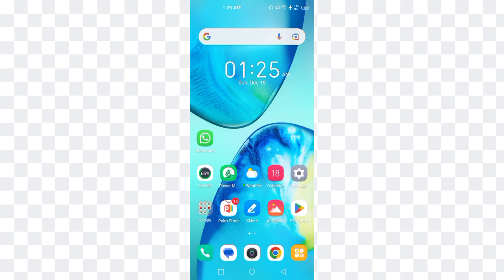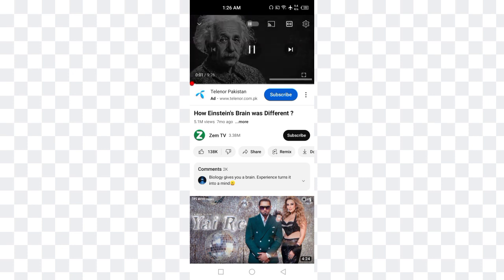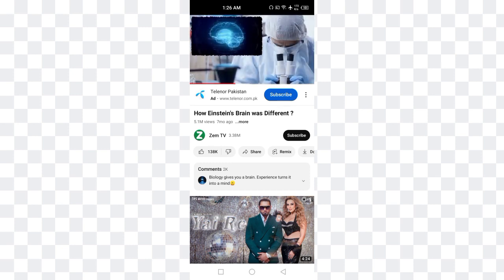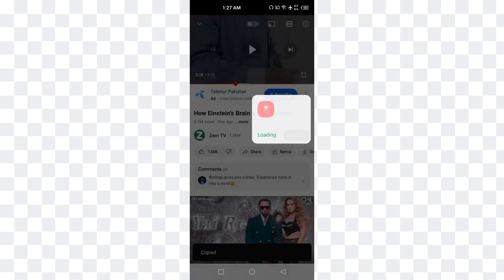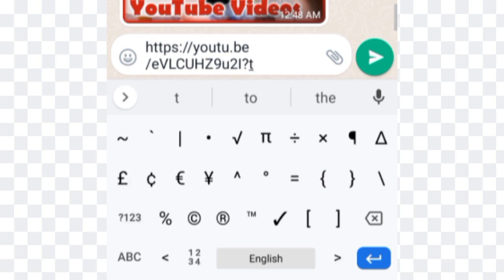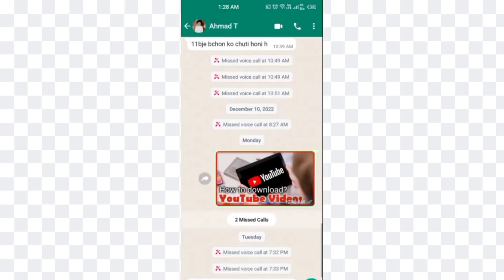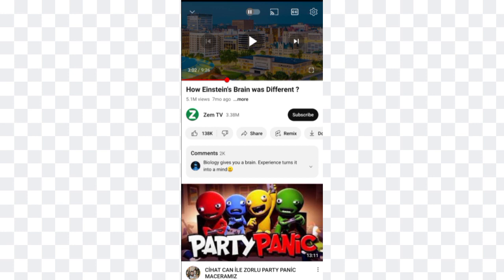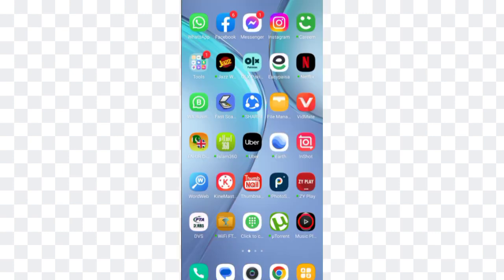How to share YouTube videos to be opened at some specific time duration of the video?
1. how to send YouTube videos
2. how to share YouTube videos
3. how to share time specific YouTube videos
4. how to share YouTube videos in such a way that open at some specific time duration.
5. share a specific part of the YouTube videos.